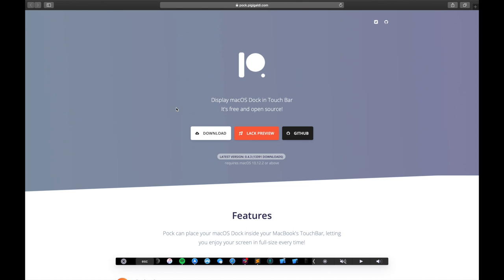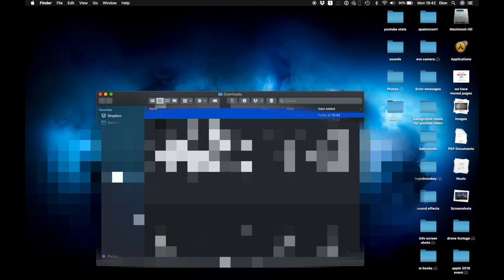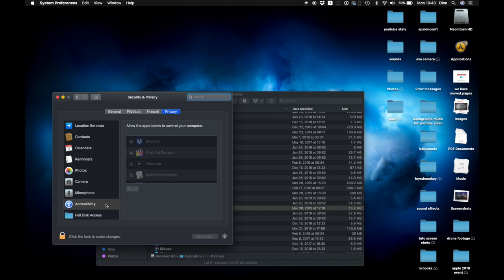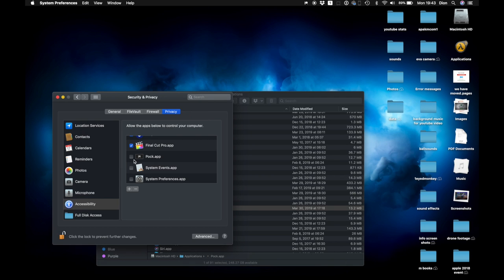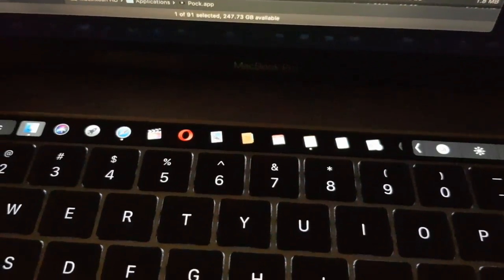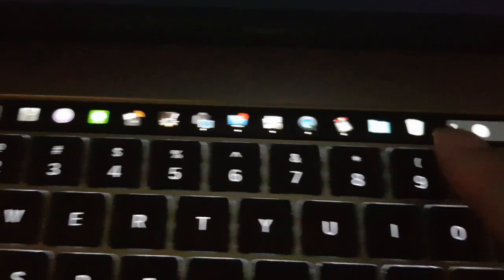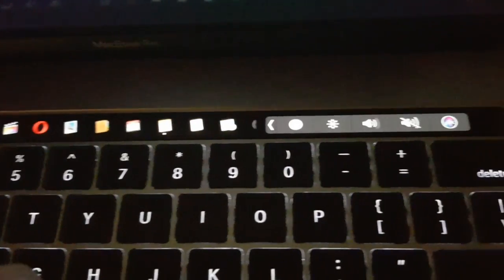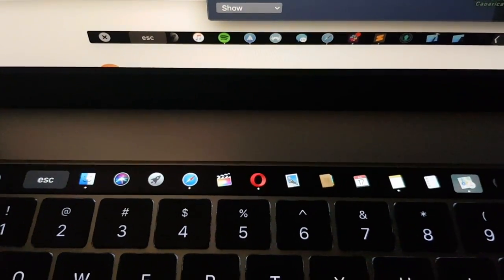How to add the MacOS Dock to the MacBook Pro Touch Bar